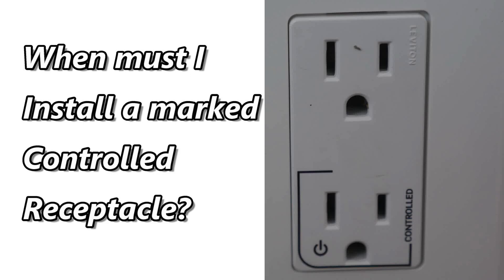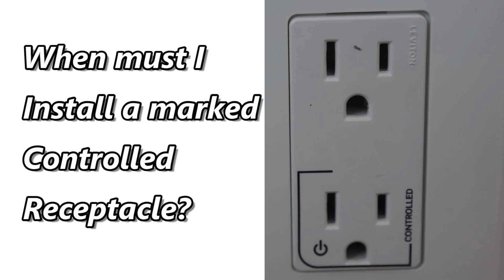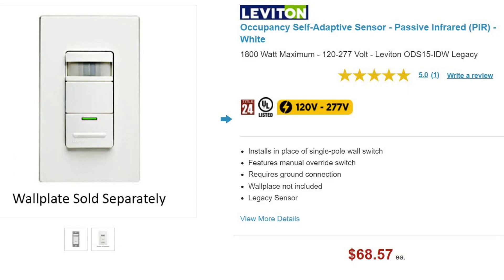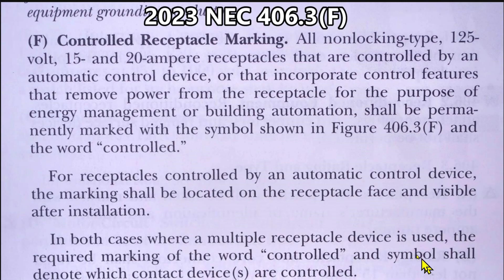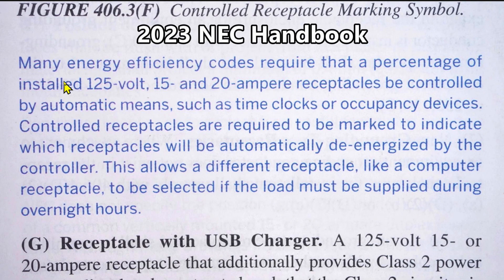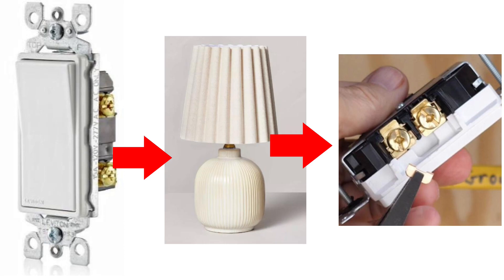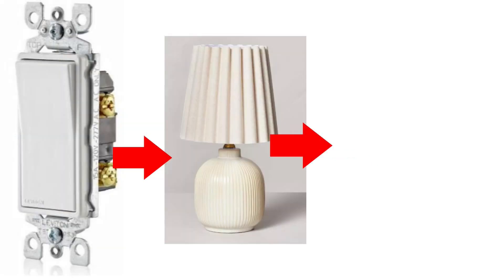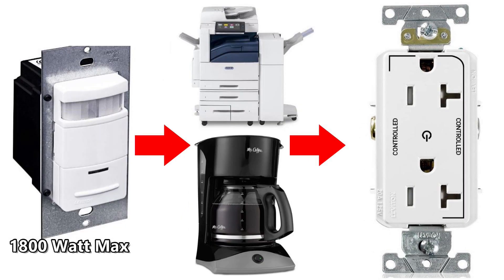When Must I Use a Marked Controlled Receptacle?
Decora Plus Duplex Receptacle Outlet, Heavy-Duty Industrial Specification Grade, Split-Circuit, One Outlet Marked"Controlled", 20 Amp, 125 Volt, NEMA 5-20R, 2-Pole, 3-Wire, Self-Grounding, White: Amazon

Leviton 16252-1PW Marked "Controlled" Commercial Grade Duplex Straight Blade Receptacle 15 Amp 125 Volt NEMA 5-15R White Decora Plus™: Amazon

Leviton ODS15-I1W Wallbox, PIR 15A Switching, 120VAC, Configurable with The Smart Sensor App, White: Amazon

Leviton ODS10-IDW Decora 120/277-Volt Wall Switch Occupancy Sensor, White: Amazon